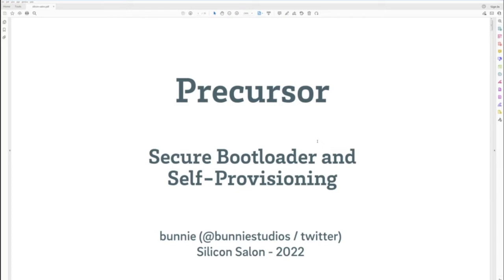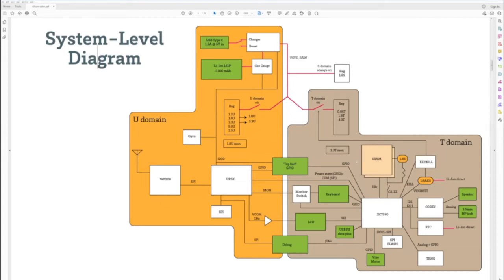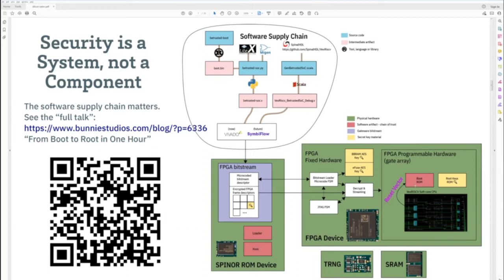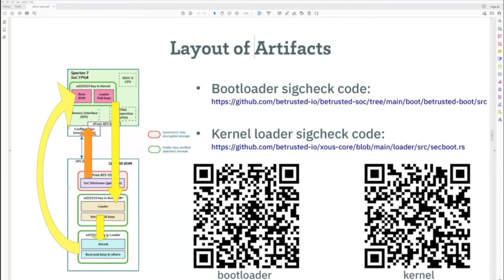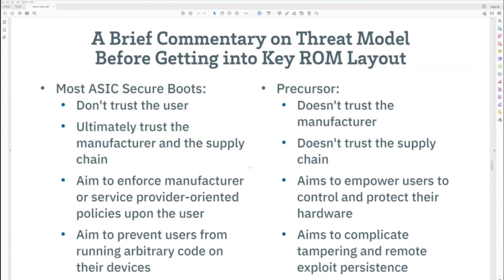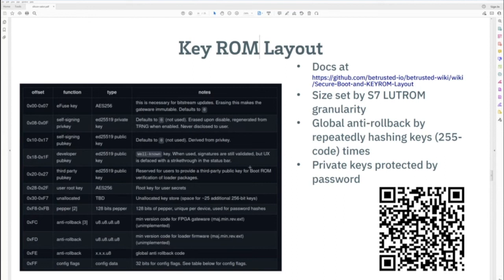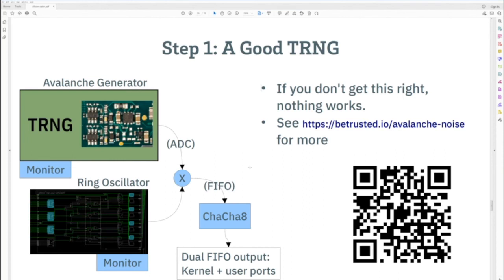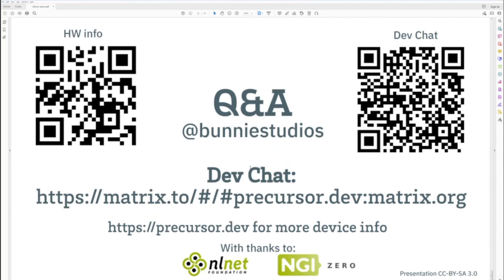Silicon Salon II: Bunnie Studios Presentation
Bunnie Studios on Precursor. Precursor is an open-source platform for developing secure mobile apps. Based on an FPGA, it's used to battle-test real-world scenarios prior to a planned SoC tape-out. Bunnie Studios will give a  tour of their secure boot and key self-provisioning.